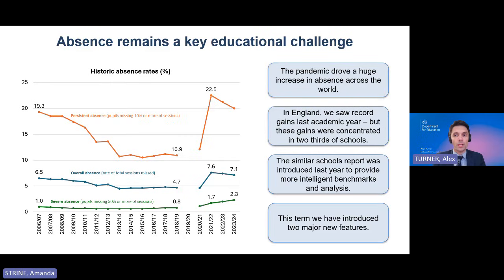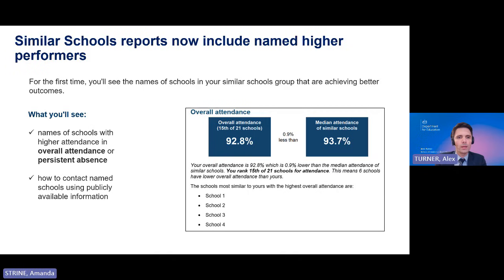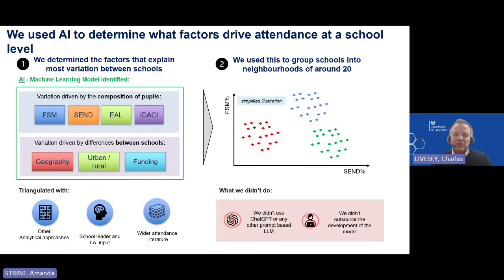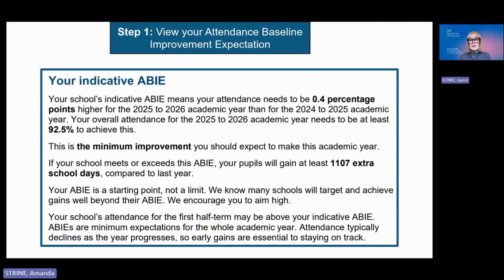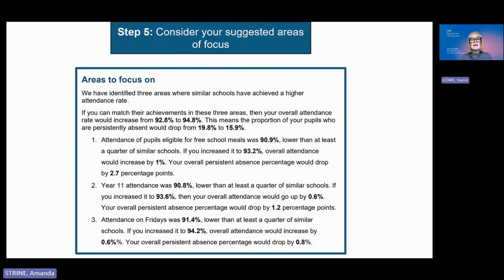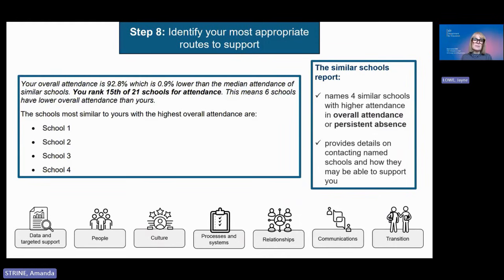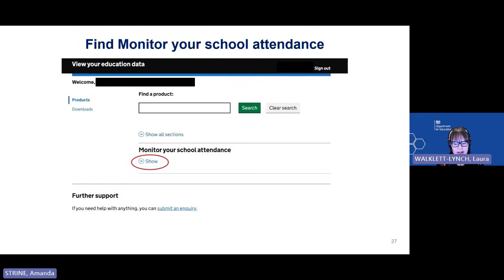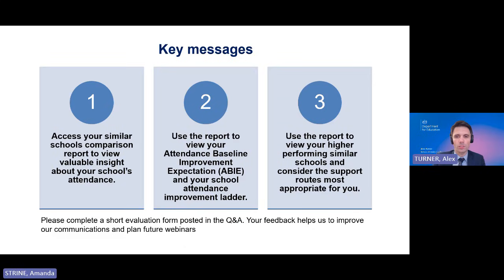Monitor your school attendance - discover similar schools comparison report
This webinar was for schools, trusts and local authorities to find out more about new features in your similar schools comparison report on attendance

The webinar included:

Welcome from Sir Kevan Collins
The attendance challenge
Naming higher performing schools
Understanding attendance baseline improvement expectations (ABIEs)
How to use your report with Jayne Lowe OBE
Accessing your reports
Monitor your school attendance – other attendance features